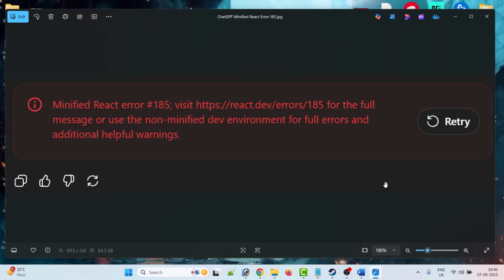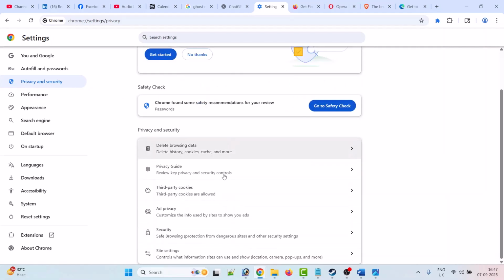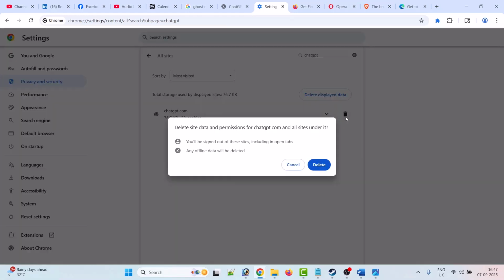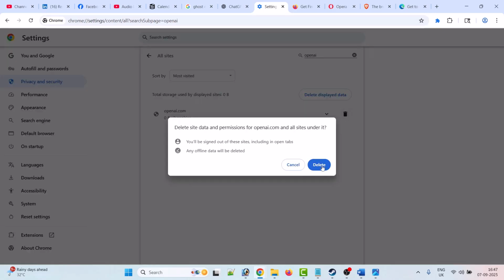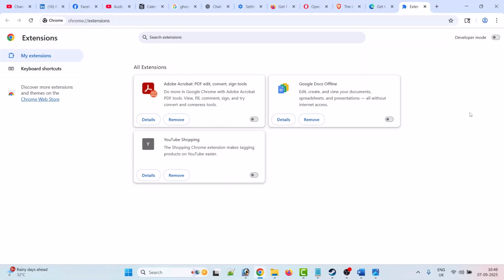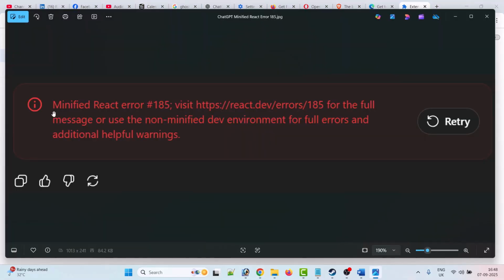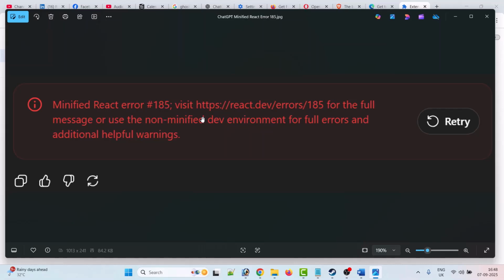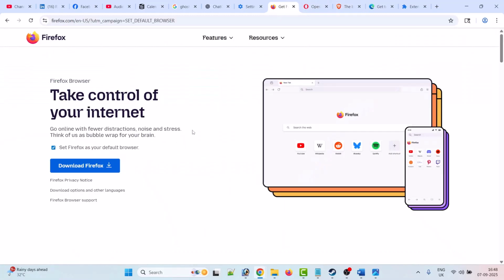How To Fix ChatGPT Minified React Error 185 | MINIFIED REACT ERROR 185 [FIXED]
In This Video Tutorial, You Will Learn How To Fix ChatGPT Minified React Error 185. MINIFIED REACT ERROR 185 [FIXED].